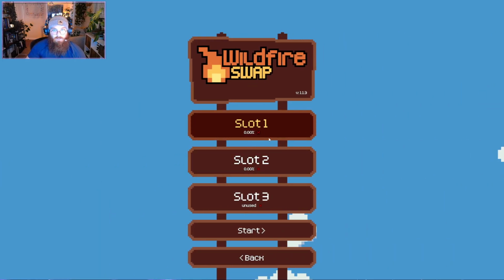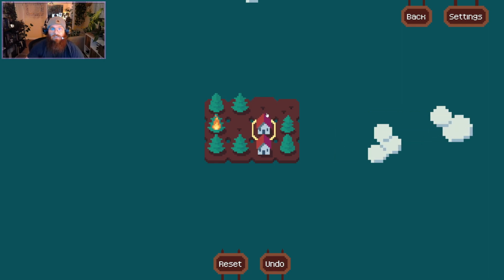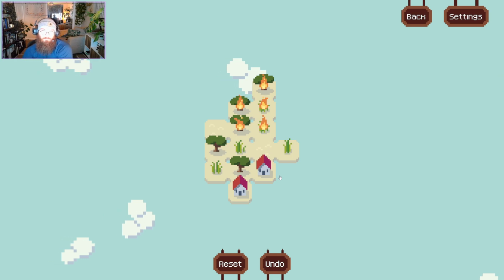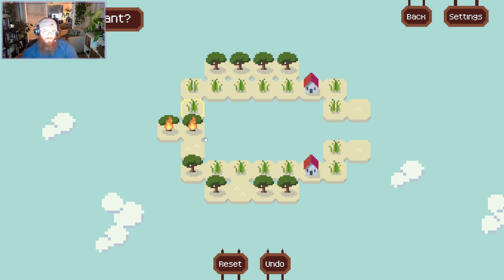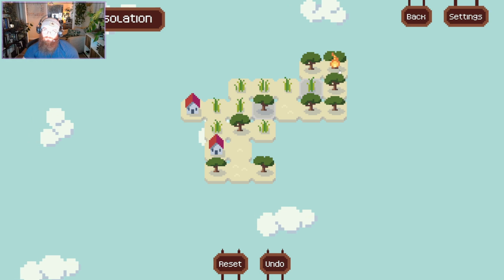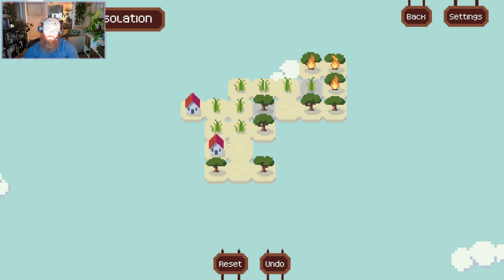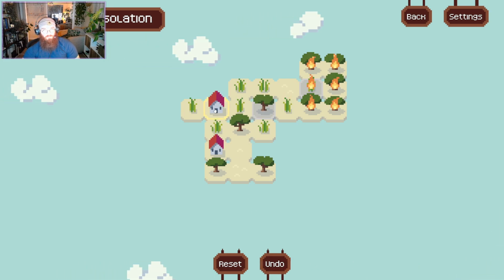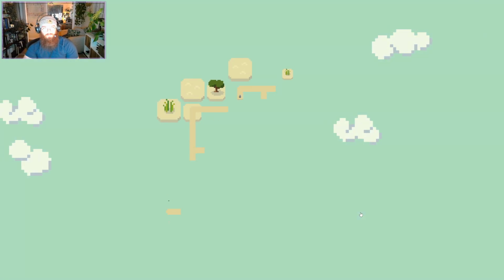Let's Play Indies: WildFire Swap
Swap tiles, fight fires! Consider your moves carefully: fire spreads fast, and an out-of-control fire is unstoppable.